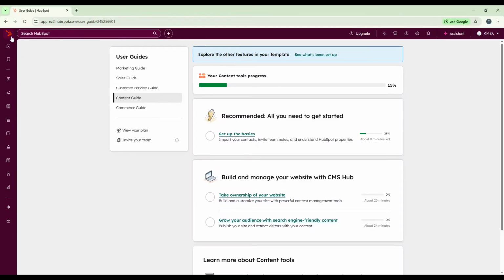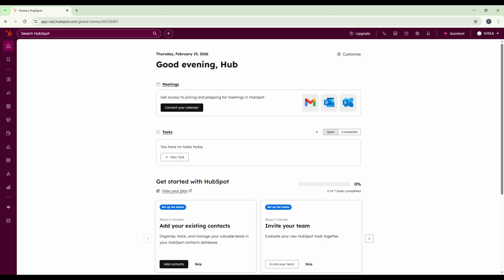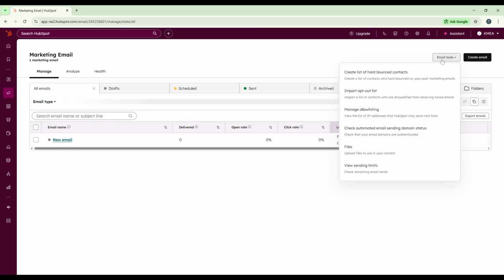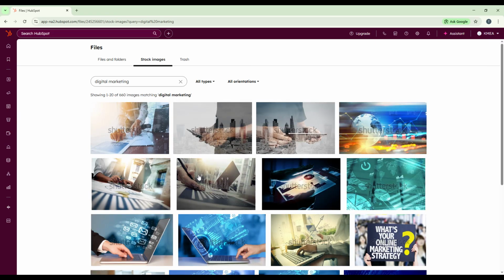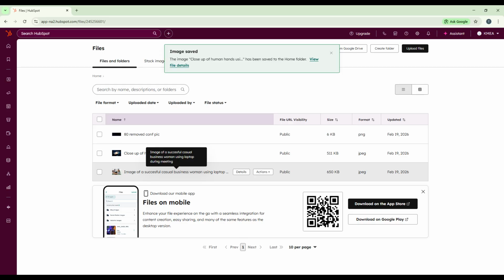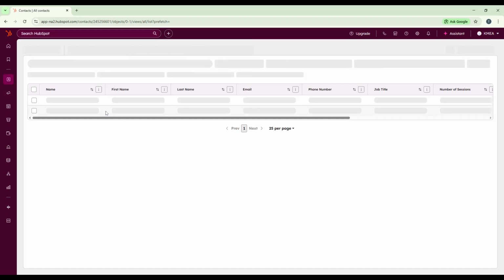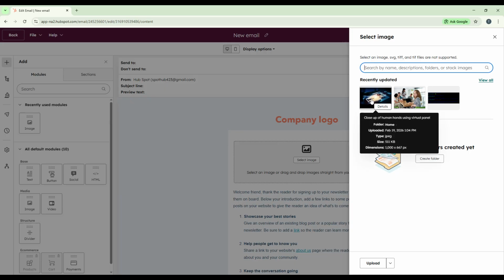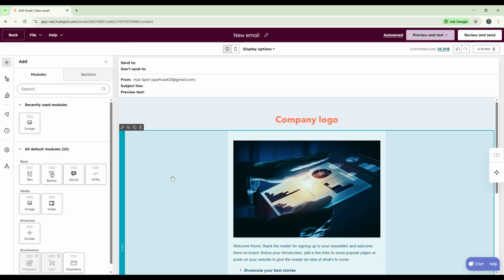How To Use Stock Images In HubSpot Content With Shutterstock Integration (2026 Easy Guide)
Learn how to search, save, and insert Shutterstock stock images directly inside HubSpot using the built‑in integration. Perfect for emails, pages, blog posts, social posts, and ads.

Timestamps:
0:00 Introduction
0:38 Accessing the Files Tool
1:10 Using the Stock Images Tab
1:45 Saving Images to Your Files
2:20 Inserting Images in Pages & Emails
2:55 Using Stock Images in Social Posts & Ads
3:20 Previewing and Saving to Content